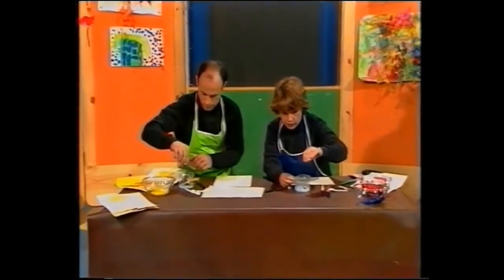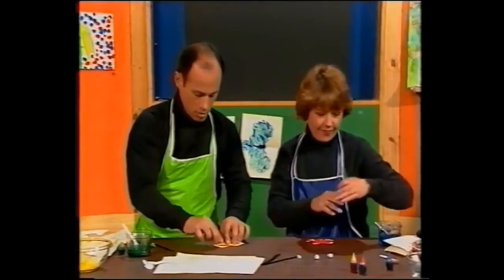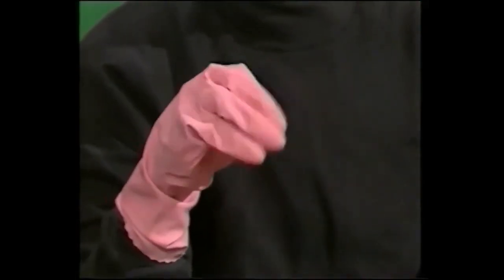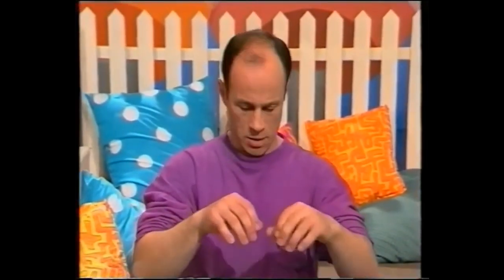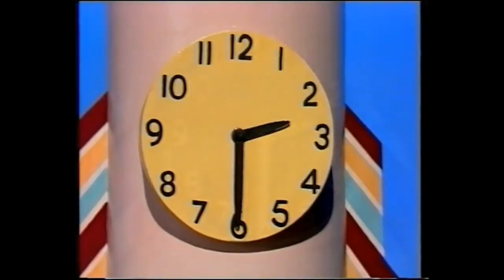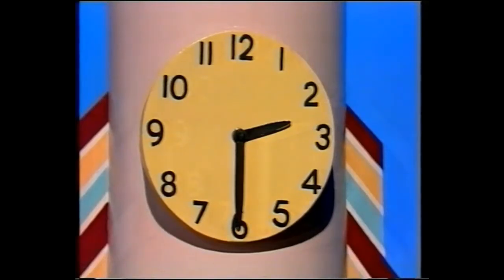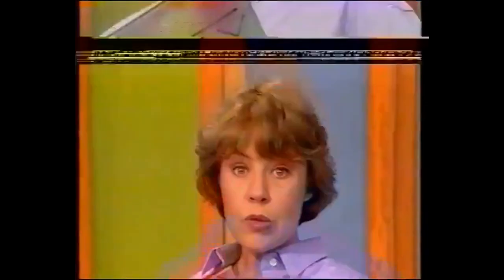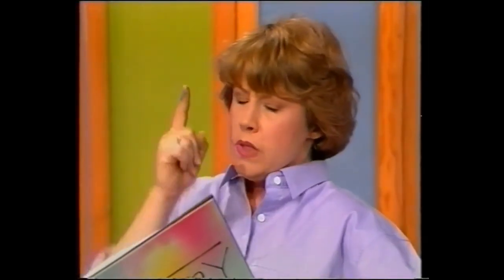Play School- 1991 Episode- #4 (Incomplete)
Around half of another 1991 episode of Play School. Hosted by Noni Hazelhurst And George Spartels. I do not own this. Enjoy.